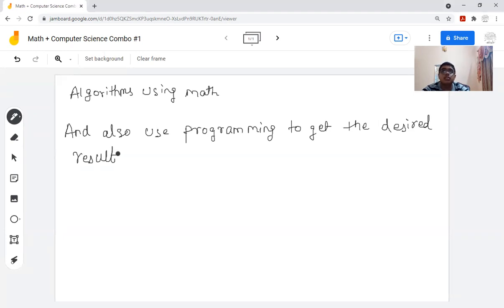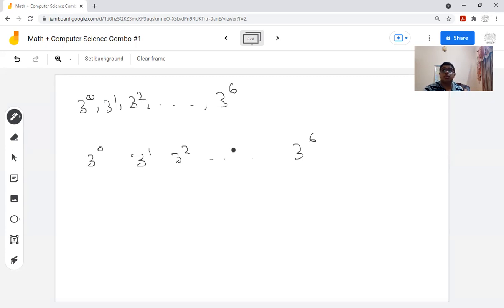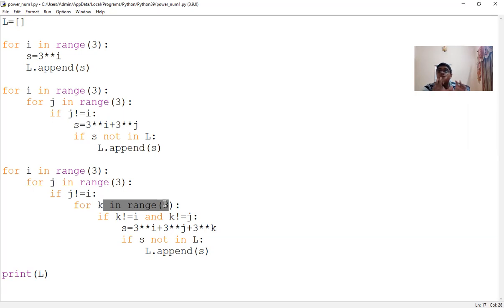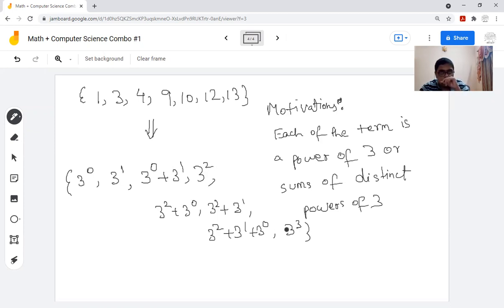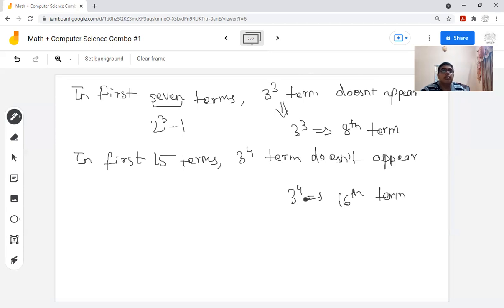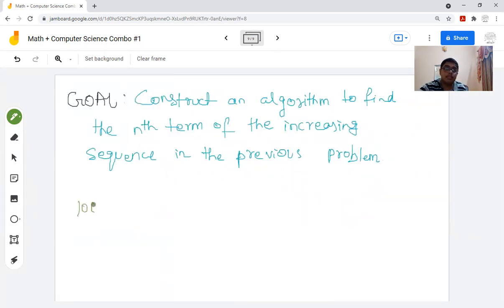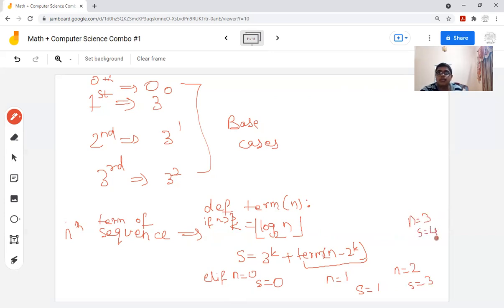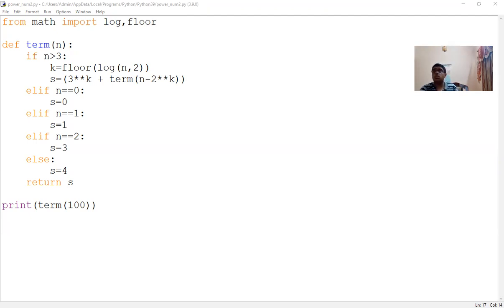The Joy of the Math + Computer Science Combo #1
Here is a combinatorics problem from the book "102 Combinatorial Problems from the training of the USA IMO team"

How could one go about coding this and how mathematics can be used to simplify algorithms has been discussed.

Please note:
There was a technical issue in displaying the output of the python code, hence the program code has been shared below. Those interested can copy the code and do it in their own computer and verify that the program gives the correct output as expected.

Thanks!